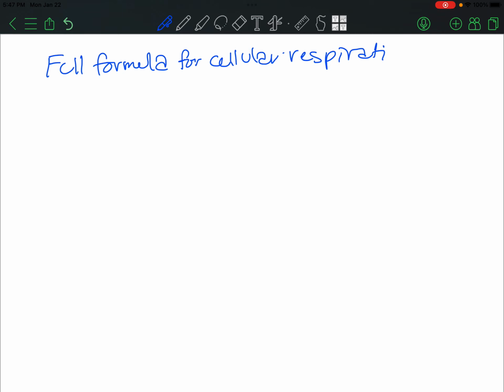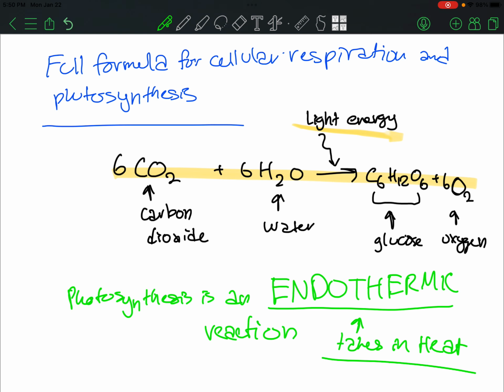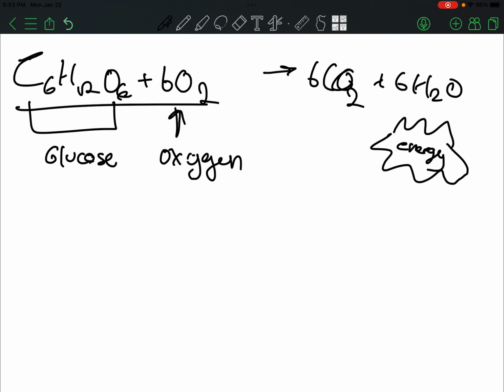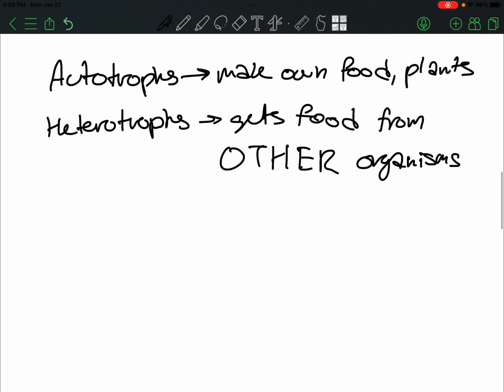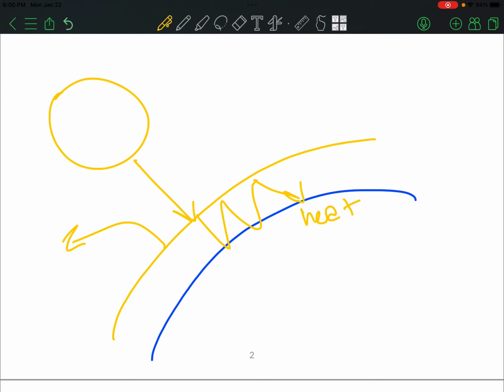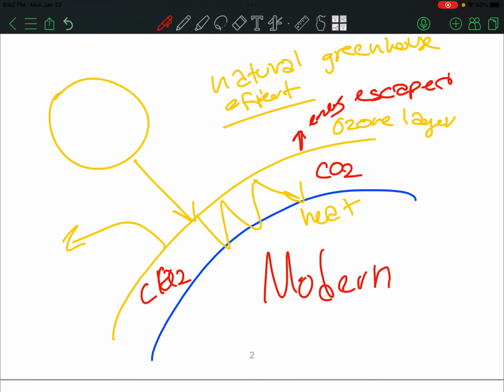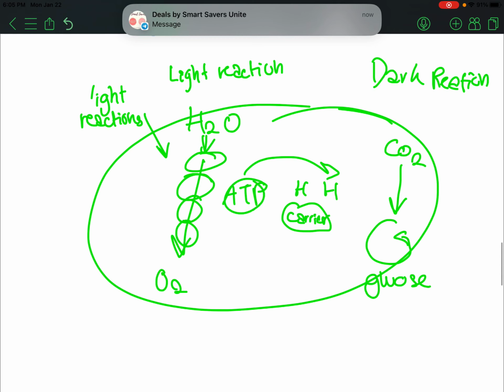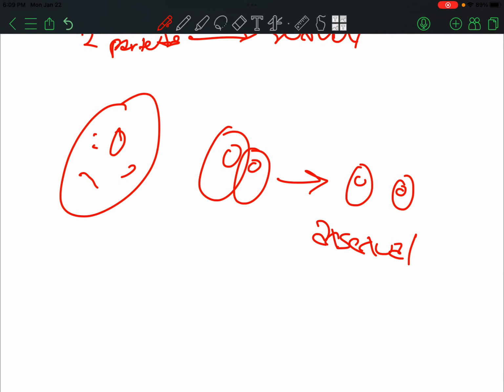Bio Benchmark Prep - The whole deal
This is to the bio kids in my class, this kinda long and complex, txt me on discord if u got any issues